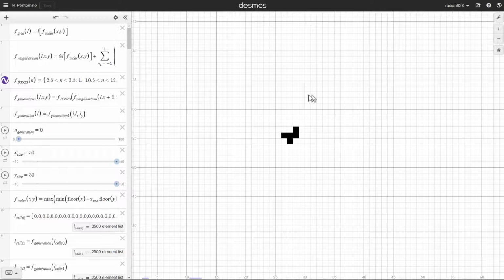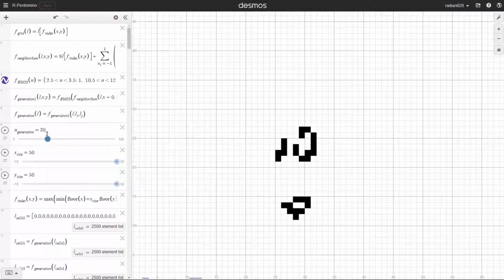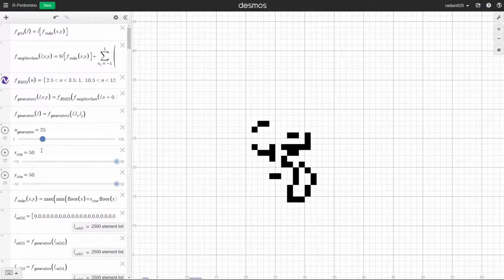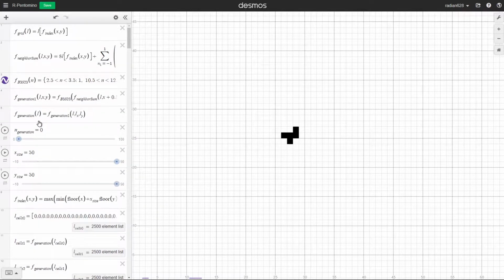Conway's Game of Life in Desmos Graphing Calculator